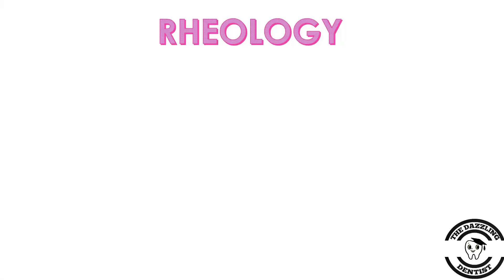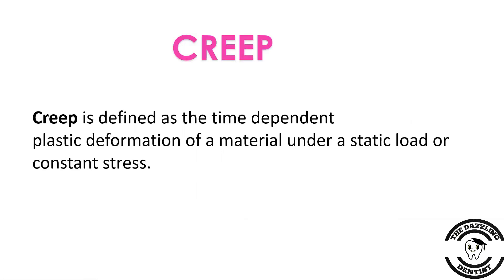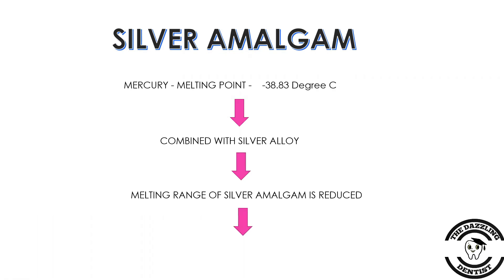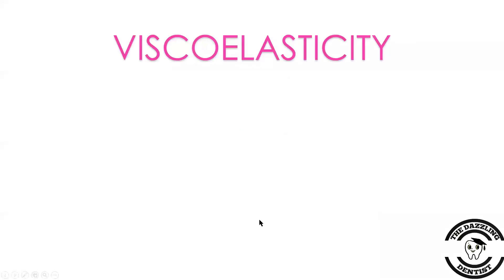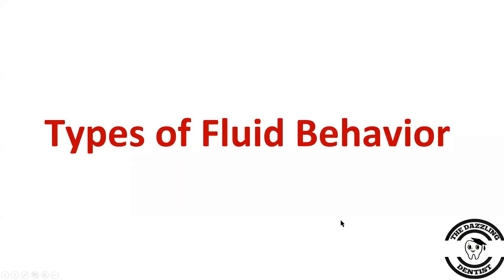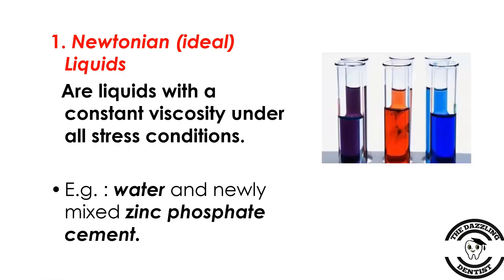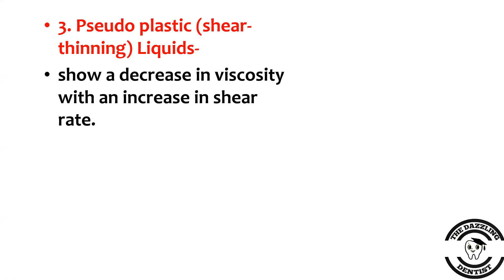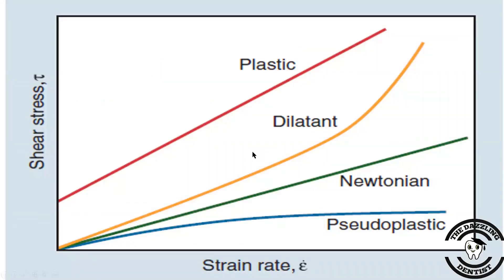Rheological Properties Of Dental Materials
Rheological Properties -

Flow
Creep
Viscosity
Viscoelasticity
Types of Fluid Behavior -

1. Newtonian (ideal) Liquids
2.Plastic liquids
3. Pseudo plastic (shear-thinning) Liquids
4. Dilatant (shear-thickening) Liquids